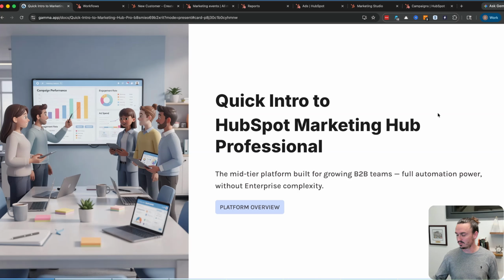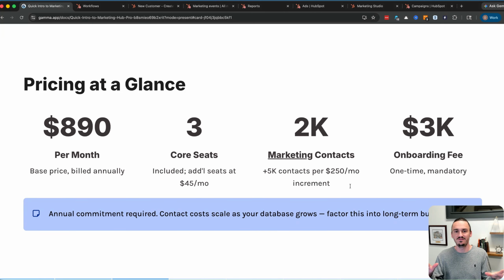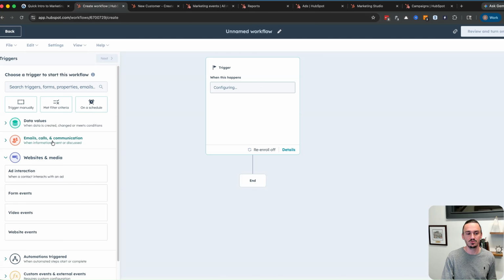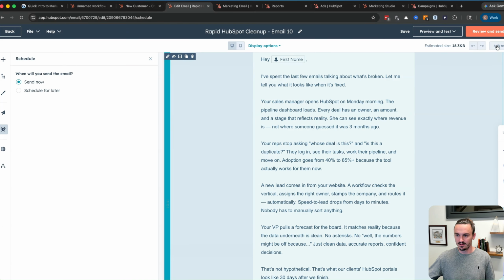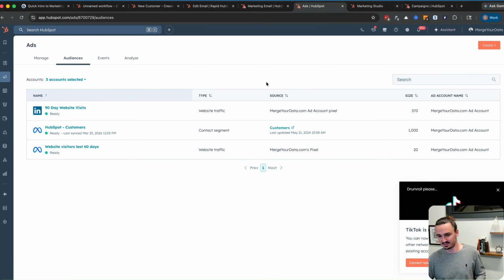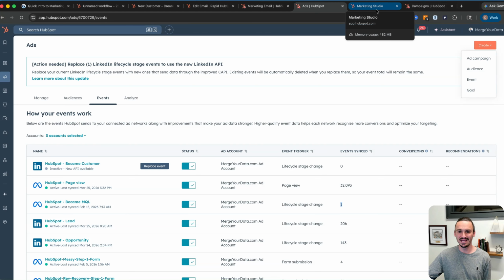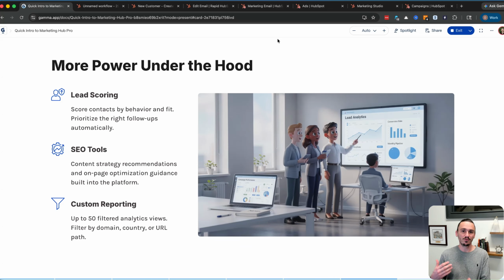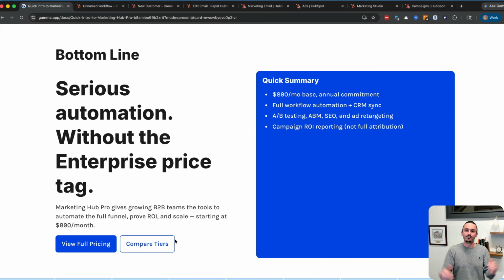HubSpot Marketing Hub Professional: What You Get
HubSpot Marketing Hub Professional Overview: Workflows, Email, Ads & Campaign Reporting (+ Pricing & Limits)

Dan Saavedra gives a quick, tool-based overview of HubSpot Marketing Hub Professional, positioned between Starter and Enterprise for growth-stage teams seeking automation and efficiency on HubSpot’s Smart CRM without heavy IT involvement. He reviews pricing at the time of recording ($890/month annual commitment, 3 core seats, 2,000 marketing contacts, $3,000 HubSpot onboarding) and notes his agency’s onboarding options. The video highlights four key upgrades: expanded workflow automation with advanced triggers/actions and branching; enhanced marketing email features including A/B testing, smart content, advanced personalization tokens, and more automation; ads tools for building audiences, syncing conversion events/goals, and attributing impressions, clicks, contacts, deals, and spend across platforms; and campaign planning/reporting (including Marketing Studio beta) with campaign-level ROI and performance metrics. He also mentions lead scoring, SEO, and custom reporting, and notes limitations like no multi-touch attribution and scaling marketing-contact costs.

00:00 Marketing Hub Pro Overview
00:36 Who It’s For
01:50 Pricing and Onboarding
03:34 Four Key Features
03:57 Workflow Automation
05:16 Email Personalization and A B Testing
06:57 Ads Audiences and Events
09:25 Campaign Planning and ROI
11:16 Other Tools and Limits
12:58 Final Summary and Next Steps